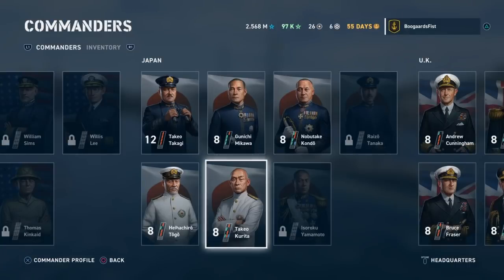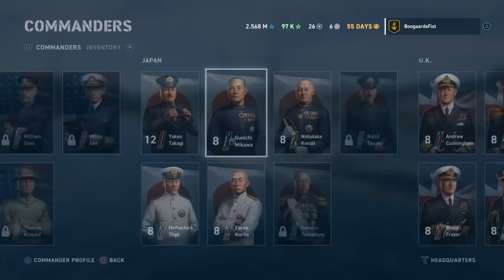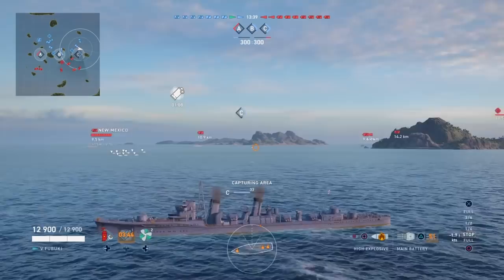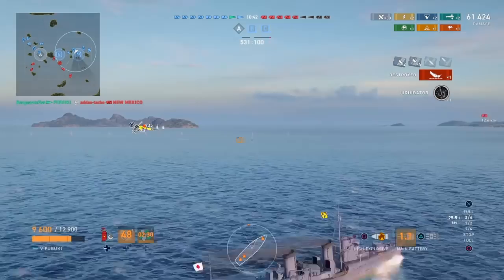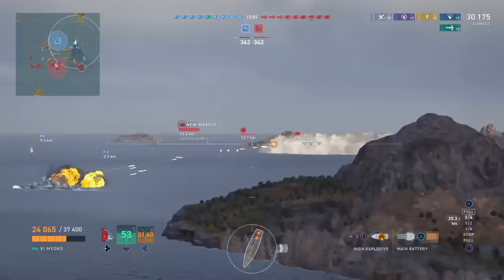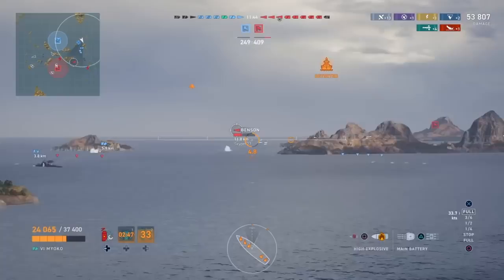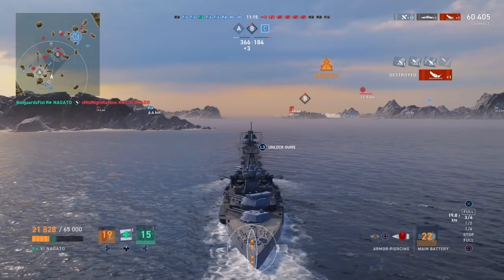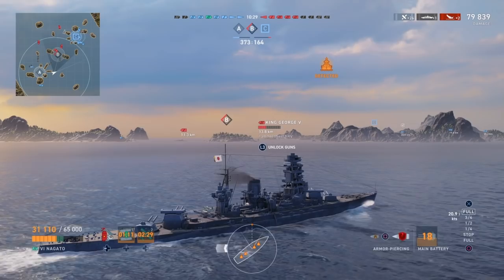Imperial Japanese Navy World of Warships Legends Console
An overview guide of the Imperial Japanese Navy (IJN) in World of Warships WoWs Legends Console, the free to play game available on Xbox 1 and PS4. Taking a look at the Japanese line of ships, suggested builds for each Japanese Commander, and general playstyle tips for Japanese Destroyers, Cruisers and Battleships.